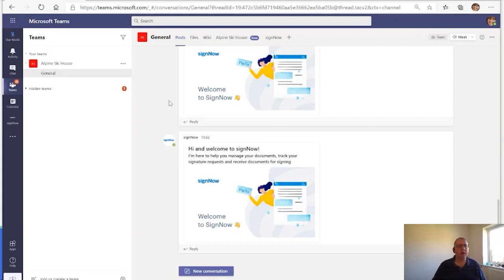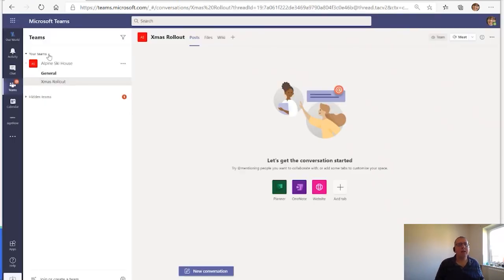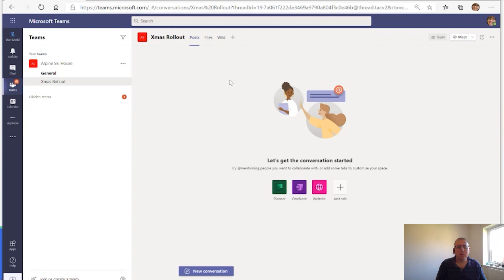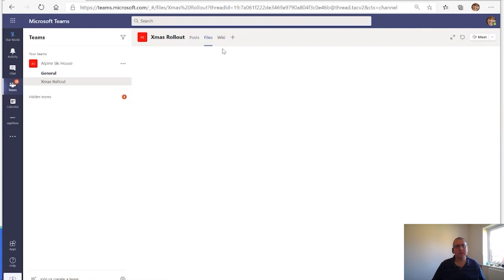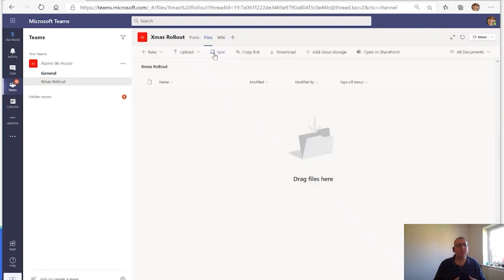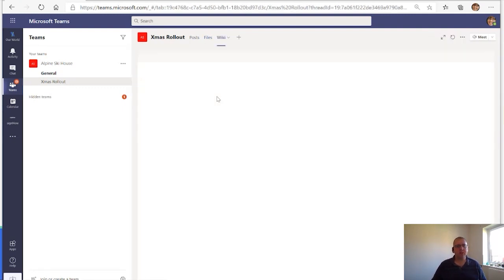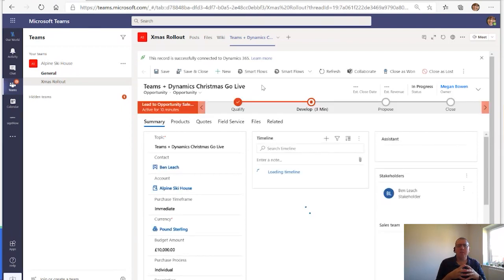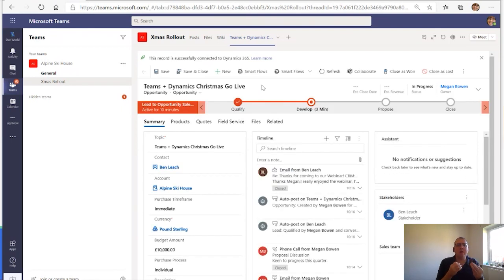#8 How to use Teams to embed a Dynamics Opportunity